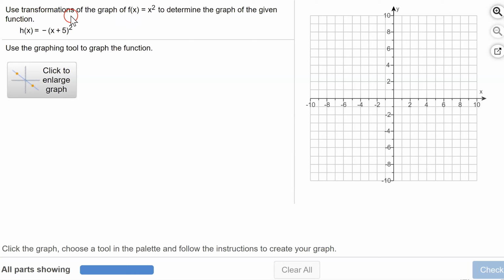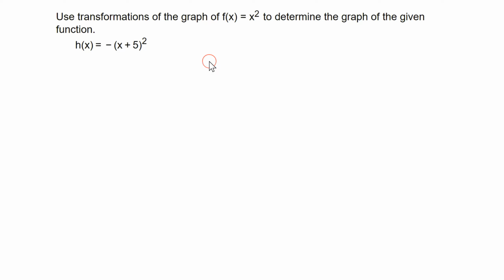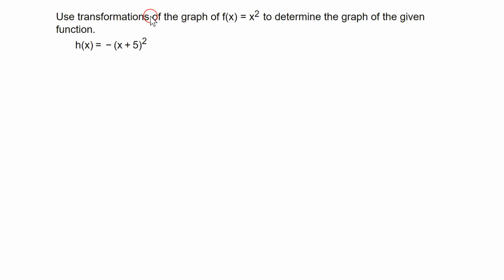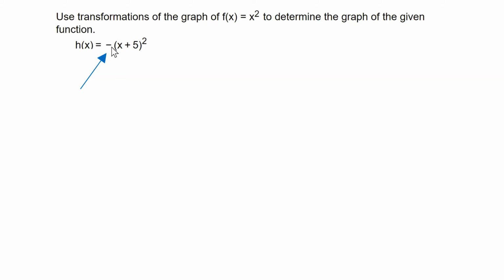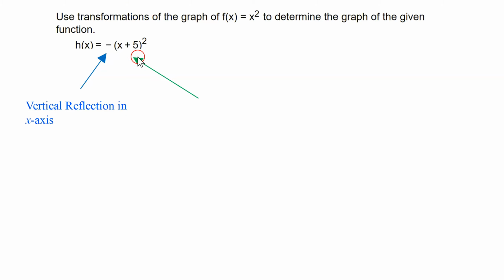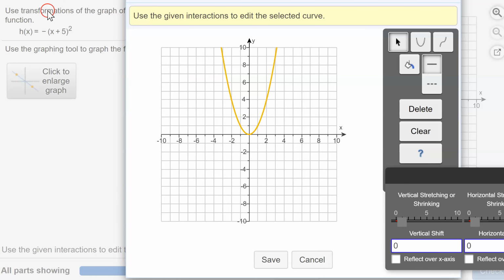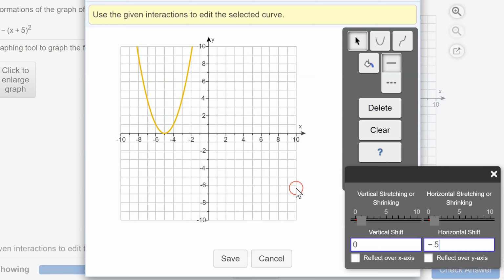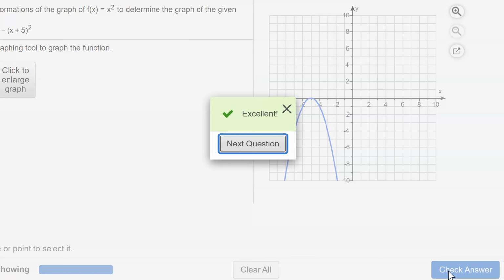Describe Transformations and Then Graph a Parabola in MyMathLab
The function h(x) = -(x+5)^2 is analyzed to find which transformations are needed to convert the parent graph of y = x^2 into h(x).  The transformations found are a horizontal translation (shift) left 5 units followed by a vertical reflection in the x-axis.  The function is then graphed in MyMathLab using the parabola graphing tool.

Timestamps
0:00 Introduction
0:30 List Transformations
2:21 Graph in MyMathLab